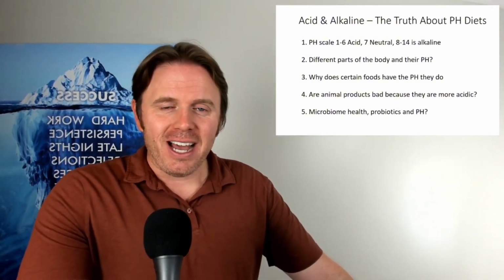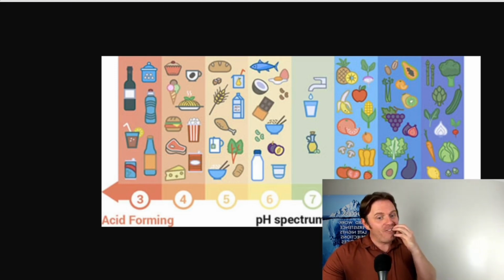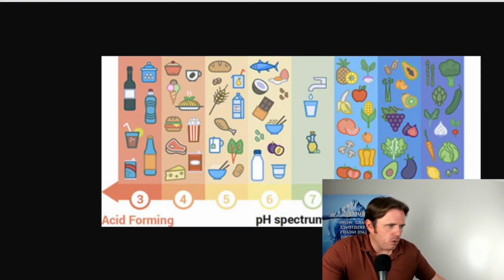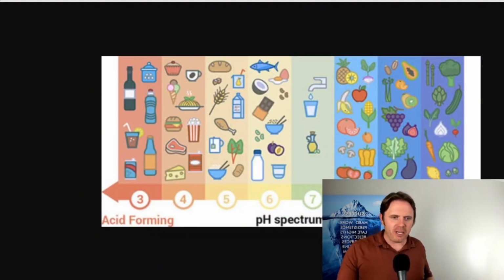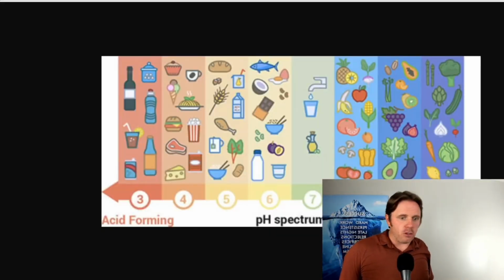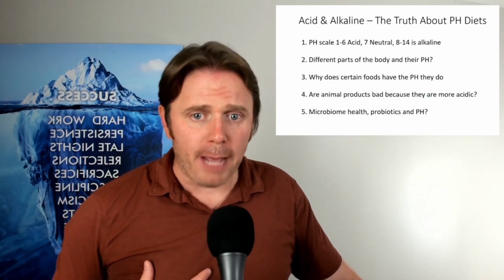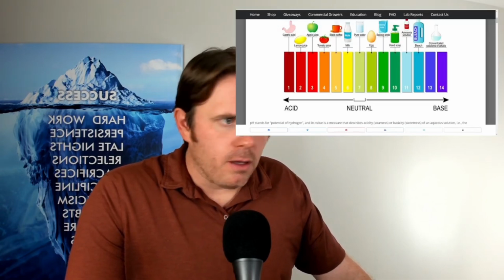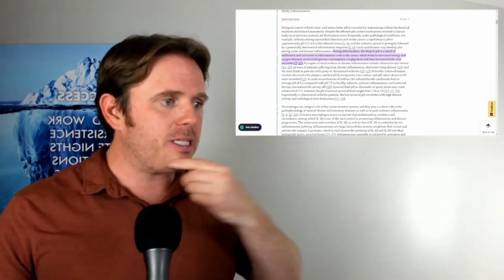The Shocking TRUTH About pH in Health and Nutrition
Why pH Isn’t the Whole Story in Health and Nutrition

Is chasing an alkaline diet really the key to better health? In this video, Dr. Justin breaks down the truth about pH balance and how your body uses acidity and alkalinity in different systems. You’ll learn why pH is not the villain—or savior—it’s made out to be, and how inflammation, nutrient density, and digestion play bigger roles in your health.

From stomach acid to microbial health, we uncover how different pH levels support immunity, fight microbes, and aid in nutrient absorption. Learn how to focus on eating anti-inflammatory foods instead of obsessing over alkaline ones.